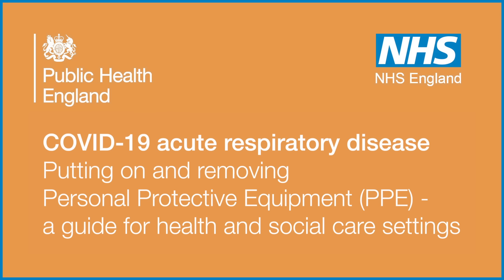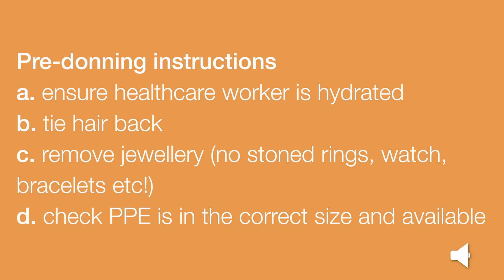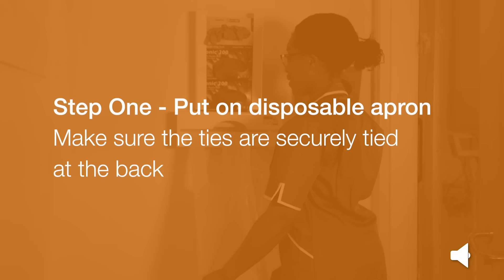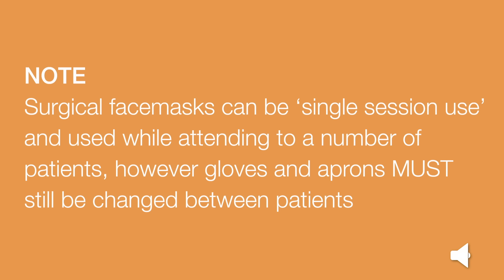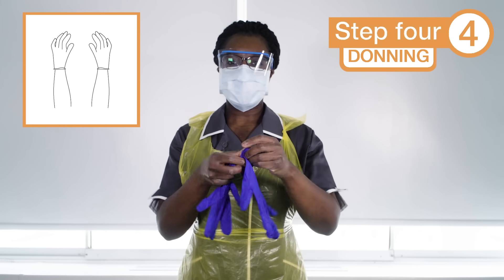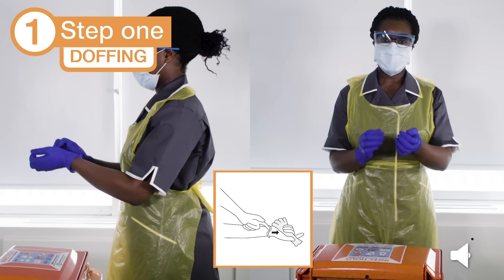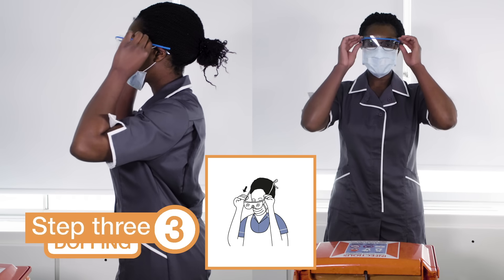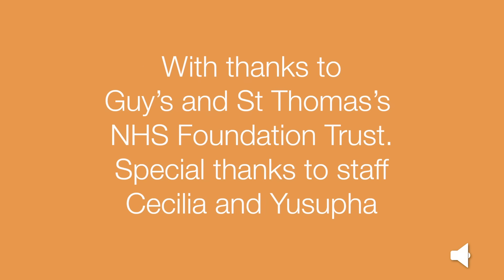COVID-19: Donning and doffing of Personal Protective Equipment in Health and Social Care Settings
This video shows how to safely don (put on) and doff (take off) the Personal Protective Equipment (PPE) for non-aerosol generating procedures (AGPs),  specific to COVID-19. This guidance outlines infection control for health and social care settings involving possible cases of COVID-19.

Please see the 'When to use a surgical mask and when to use a respirator guide' found